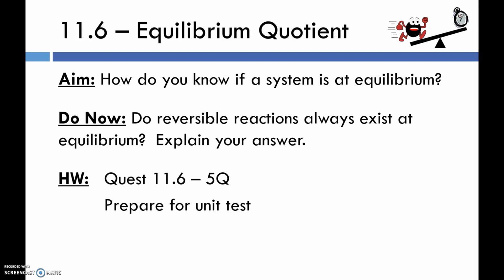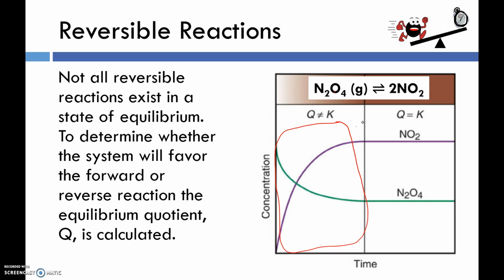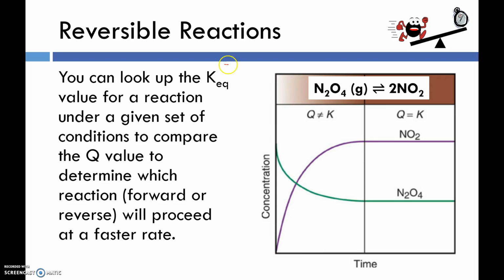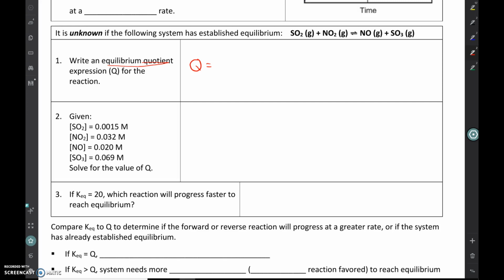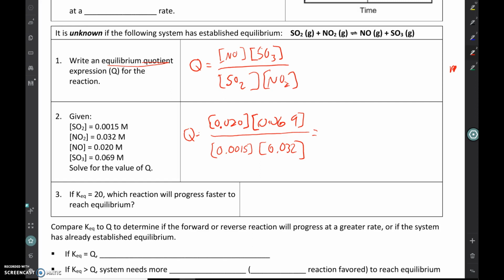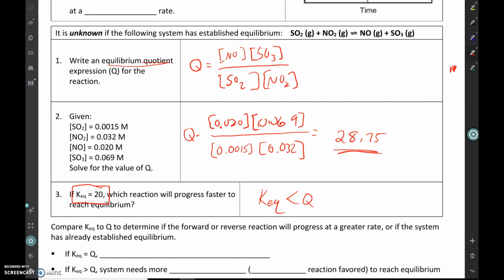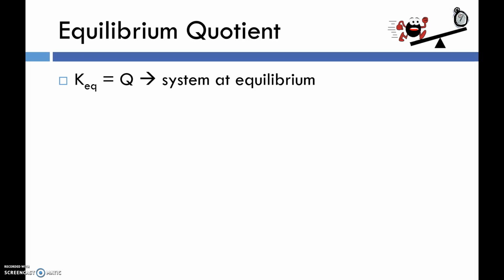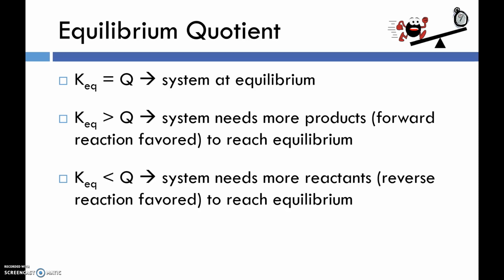11.6 - Equilibrium Quotient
Tutorial on calculating the equilibrium quotient.